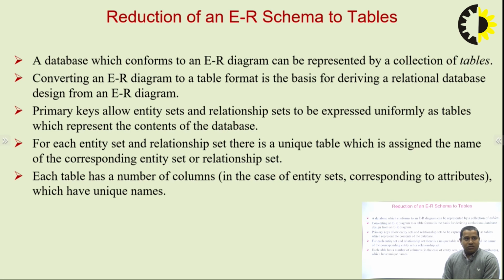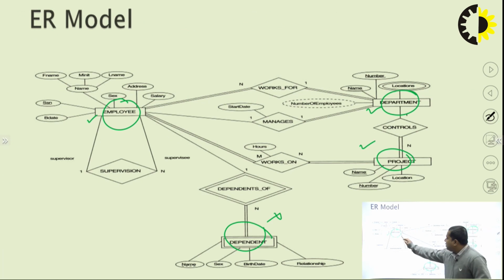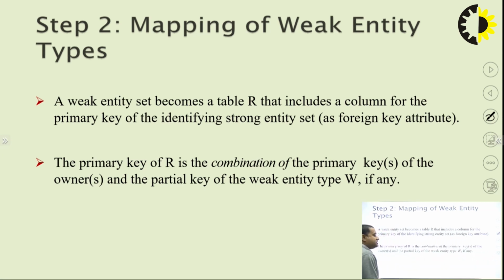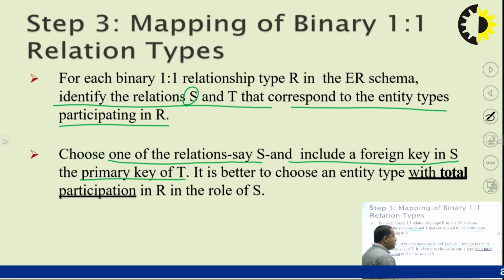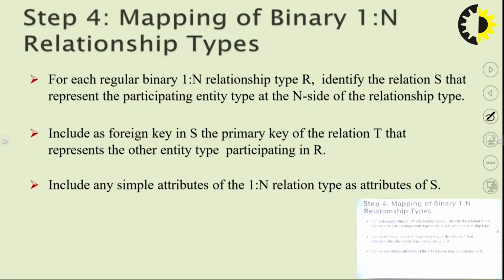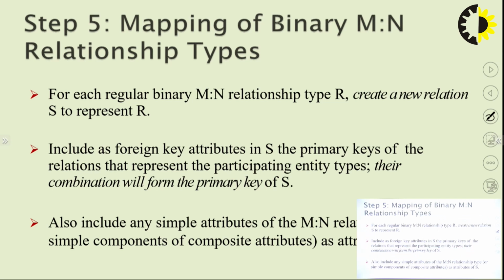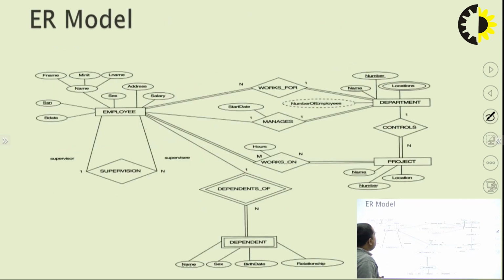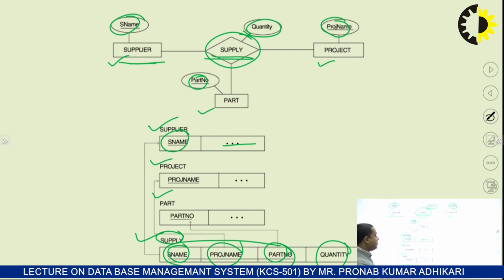''Conversion of ER Model Into Relation Model'' Data Base Managemant System lecture 01 By Mr Pronab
While creating RDBMS- database we need to convert created ER model that to relatival model for identifying.